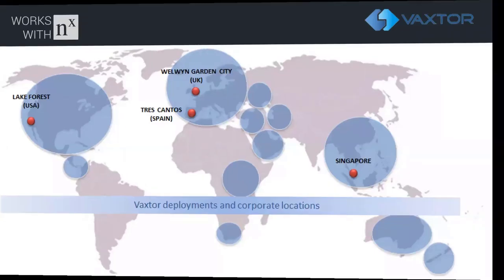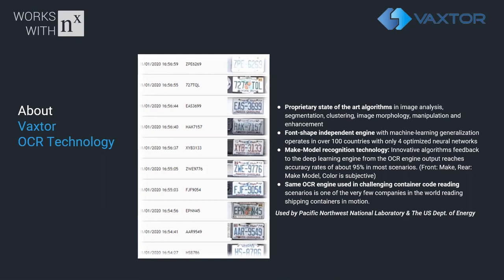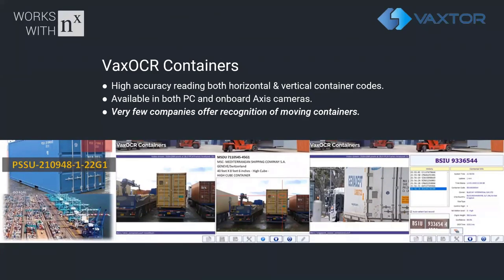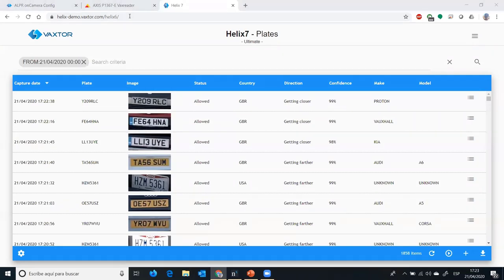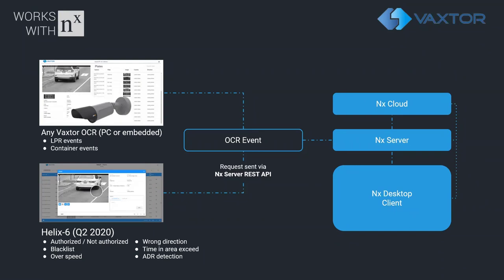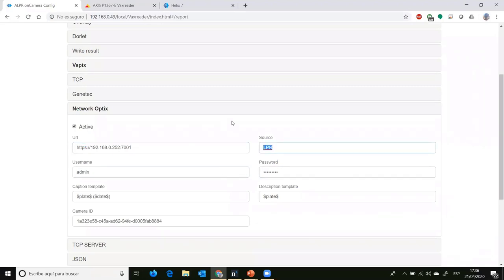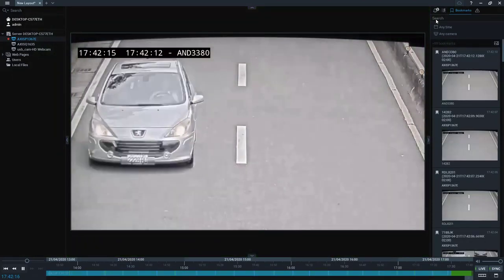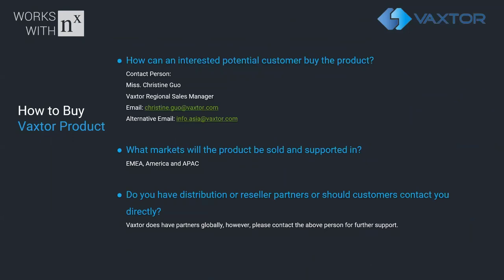Works with Nx Webinar - Vaxtor Analytics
In case you missed it here's a one-hour webinar exploring the VaxALPR and OCR solutions - software for license plate and container recognition - and how it Works with Nx.